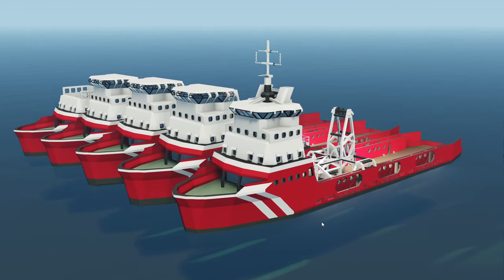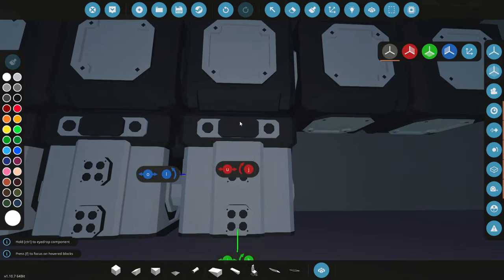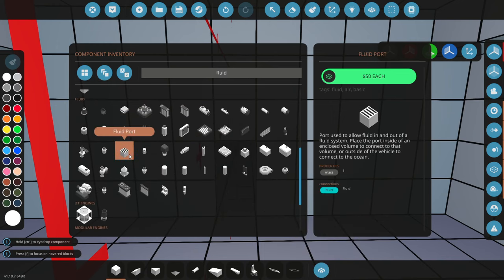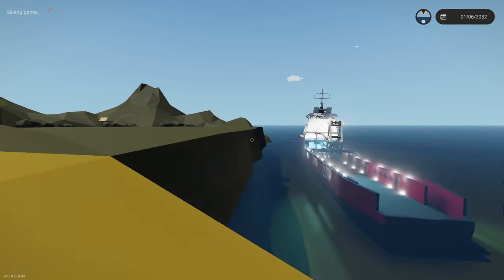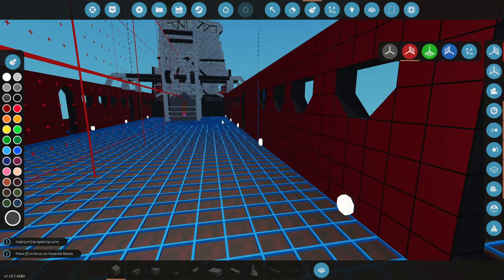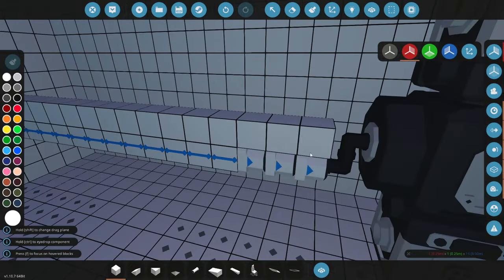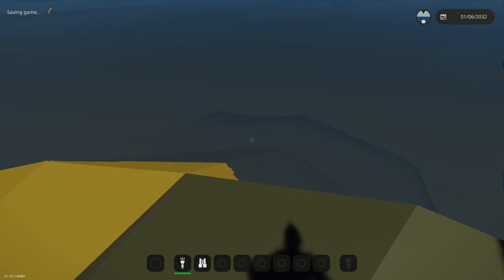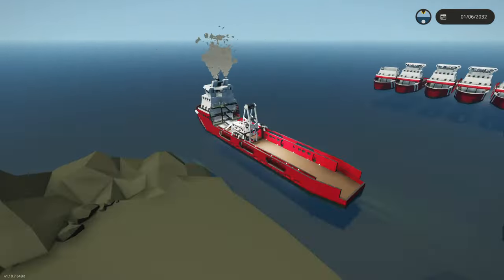HUGE ENGINES ADDED! - Stormworks - Diving Bell Supply Ship Build - Part 6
Today we'll be adding some huge engines to our supply ship in order to weigh it down a bit as well as adding the ability for it to move obviously.